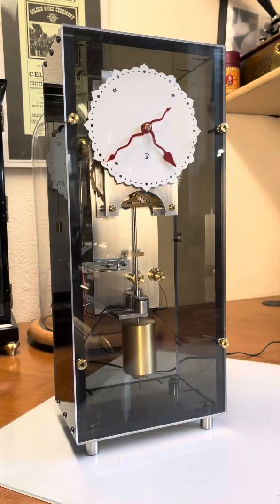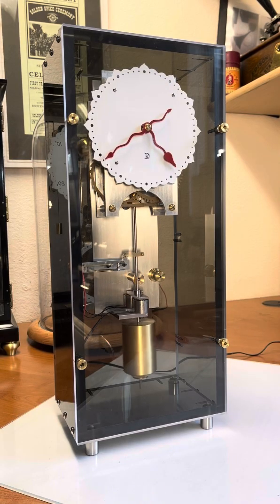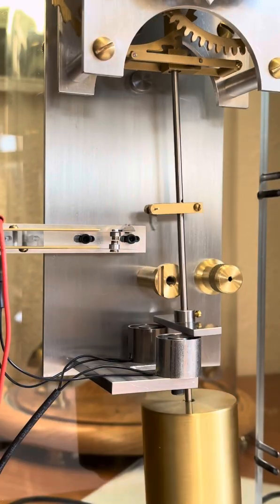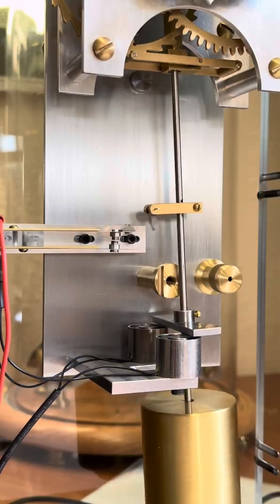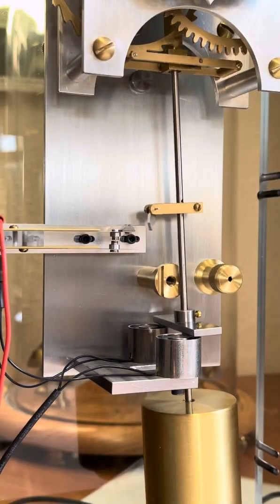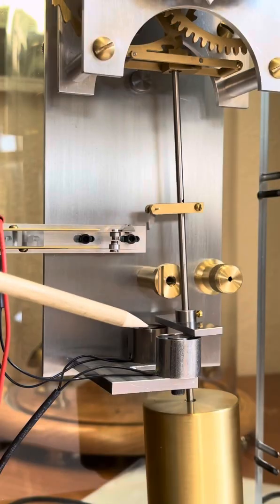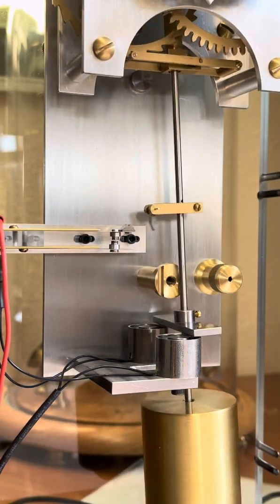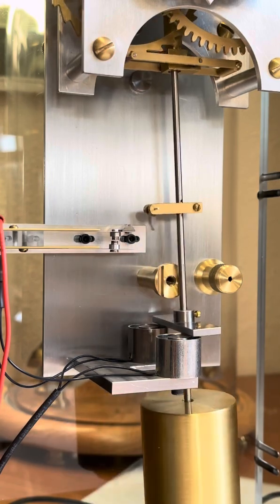Pendulum clock with Hipp toggle.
Latest pendulum clock featuring the Hipp toggle invented by German clockmaker and inventor Mathias Hipp in 1843, over 180 years ago.

This interesting mechanism was applied to the pendulum to become one of the first accurate electric clocks.  (Credit for the first application of electricity to a pendulum clock goes to Scottish inventor and engineer Alexander Bain in 1840.)

It operates on 6 volts, can be powered by a battery or wall adapter.

It is reasonably accurate. currently keeping time to within 30 seconds per month.

The little steel vane trails over the block with a V shaped notch in it. As the swing of the pendulum dies down, there comes a time when the vane fails to clear the notch and lodges in it. The pendulum with all its latent energy and leverage forces the block and the spring on which it is mounted down and makes a firm electrical contact in response to which an electromagnet attracts the bar armature fixed on the pendulum just above the coils. The process is repeated every 12 seconds.